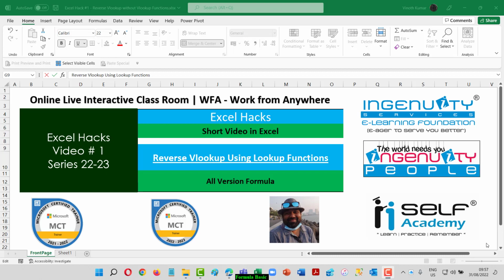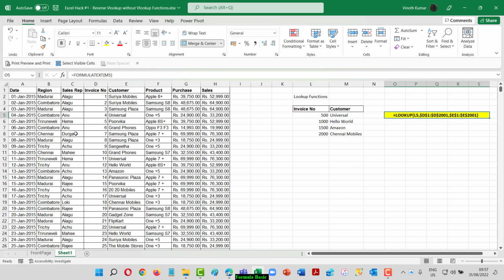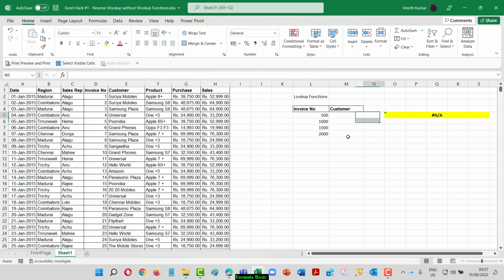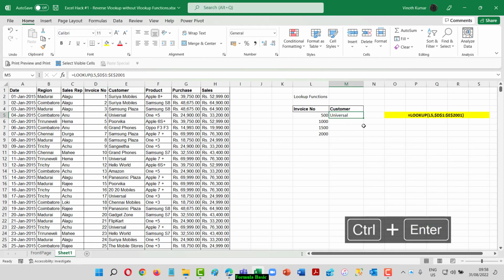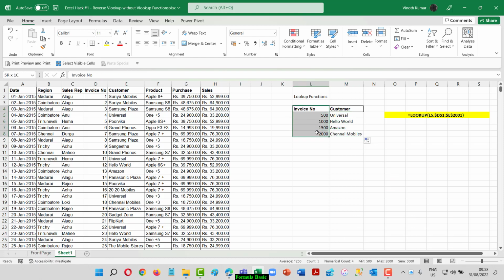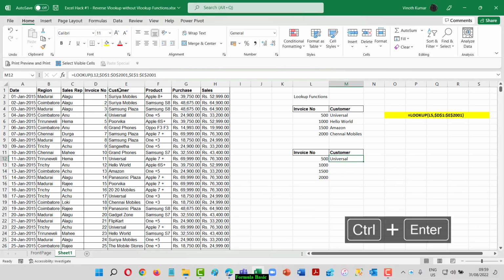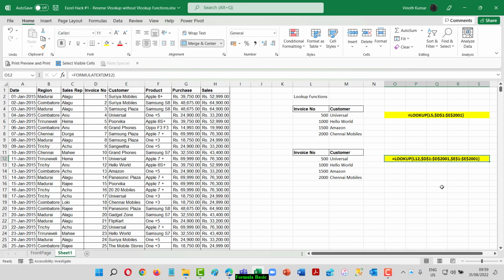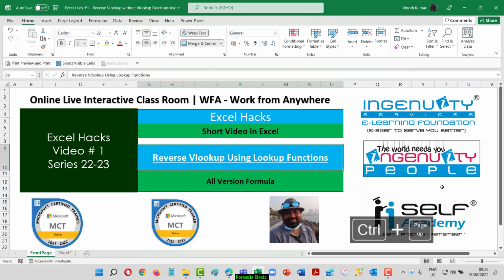Excel Hack 1 - Reverse Vlookup using Lookup Functions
This video will be useful for those who use excel version 2013 and below and even above can use this hack.